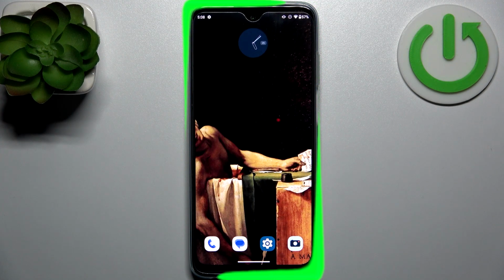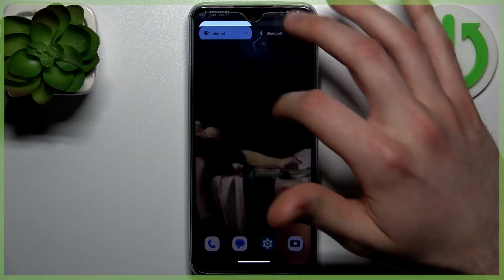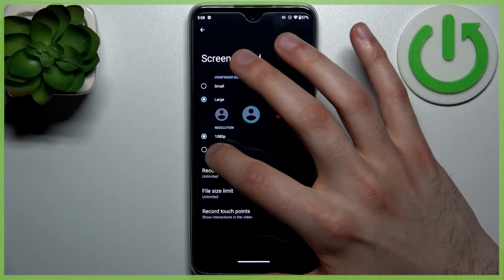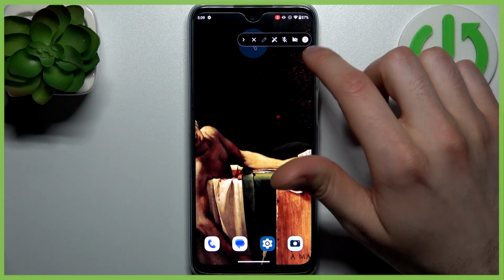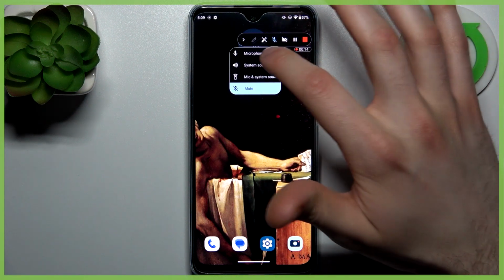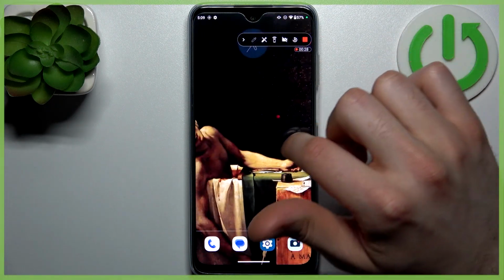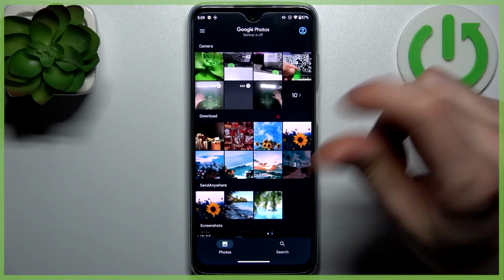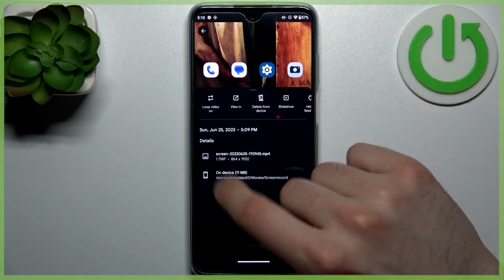MOTOROLA Moto G Play (2023) – How to Record Screen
Learn how to record your screen on the MOTOROLA Moto G Play (2023) with this easy step-by-step guide. In this video, you'll discover how to use the built-in screen recorder feature, access and adjust important settings like resolution, time limit, and touch point display, and choose between recording with the microphone, system sounds, or both. We'll also show you how to use the viewfinder, draw on the screen, pause and resume your recording, and where to find, edit, or share your saved screen recordings in the gallery. Whether you want to capture gameplay, tutorials, or anything else on your Moto G Play 2023, this video covers everything you need to know to get started quickly and easily.

How to record screen on MOTOROLA Moto G Play (2023)?
How to change screen recording settings on MOTOROLA Moto G Play (2023)?
Where are screen recordings saved on MOTOROLA Moto G Play (2023)?

0:00 Start and open screen recorder
0:15 Access and adjust screen recorder settings
0:40 Start screen recording and use viewfinder
1:10 Enable microphone and system sounds
1:25 Draw on screen and pause/resume recording
1:40 Stop and save recording to gallery
1:55 Find, edit, and share screen recordings